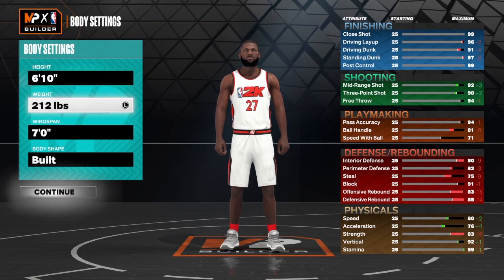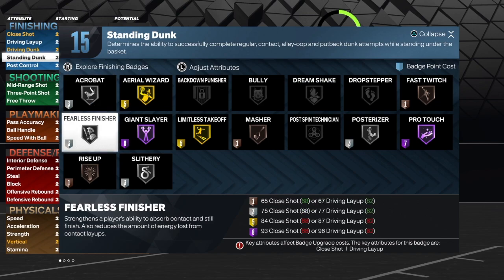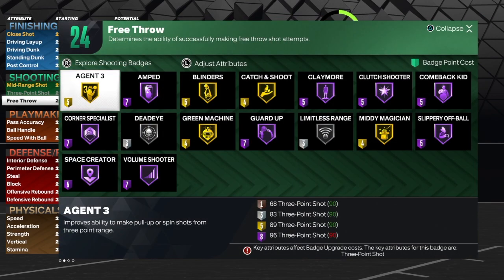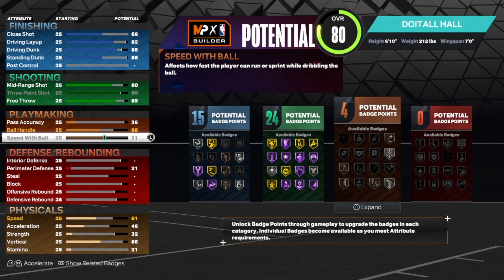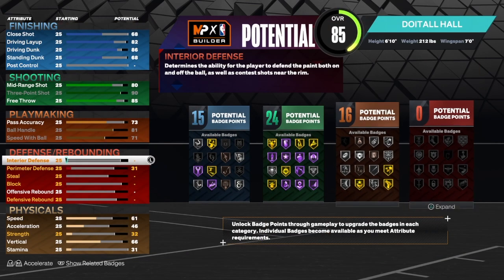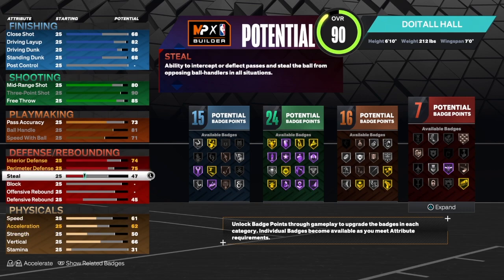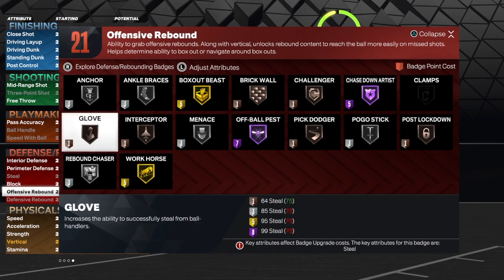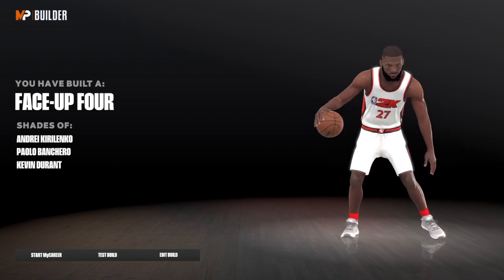BEST KEVIN DURANT BUILD NBA 2K23 CURRENT GEN (BEST FACE UP FOUR BUILD NBA 2K23 CURRENT GEN)